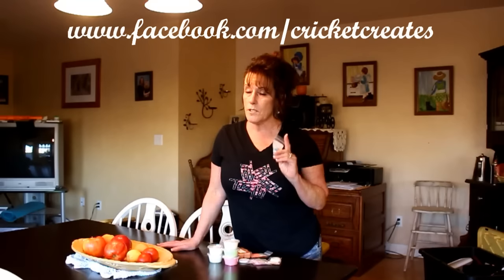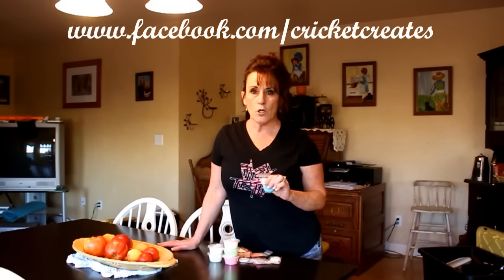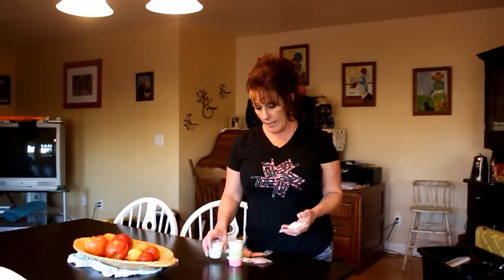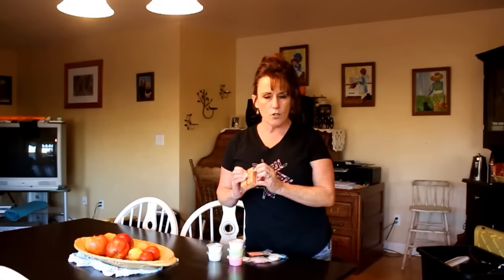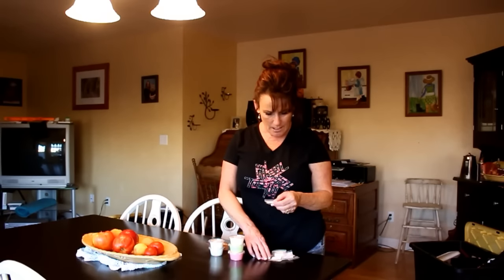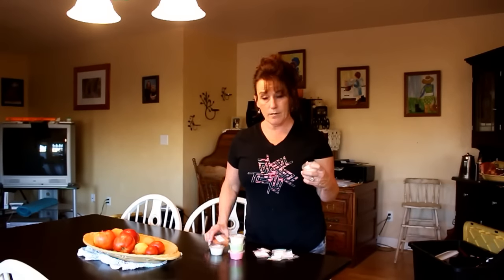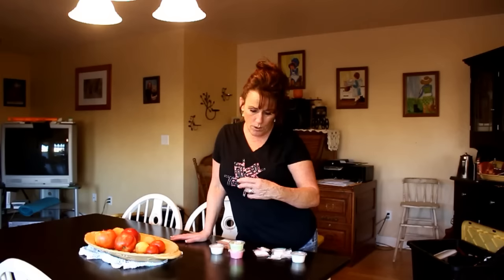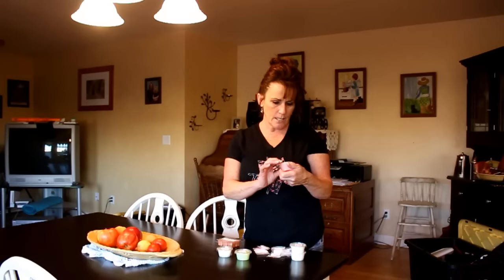~Un Boxing & Shout Outs With Linda's Pantry~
I hope you enjoy this  video on an order of wonderful wax melts and two shout outs for two women here on YouTube that I enjoy watching.
Here is a link to the trivet

Linda's Pantry
9732 State Route 445 #176